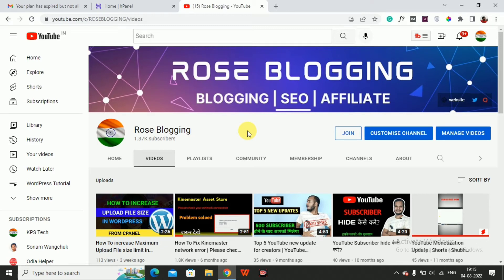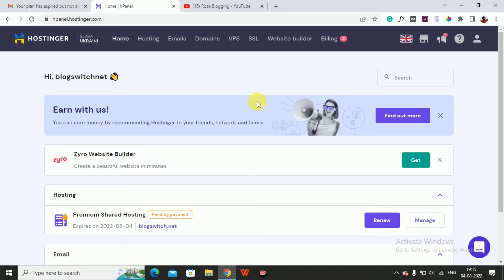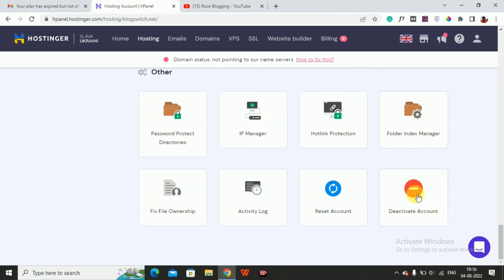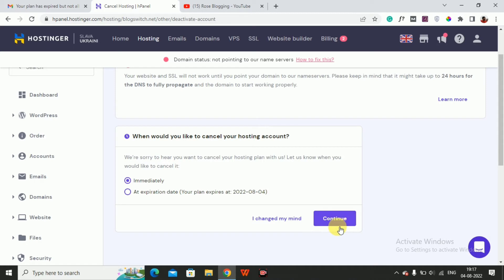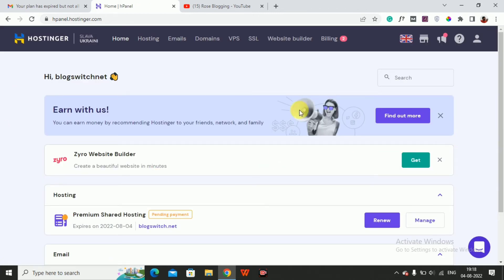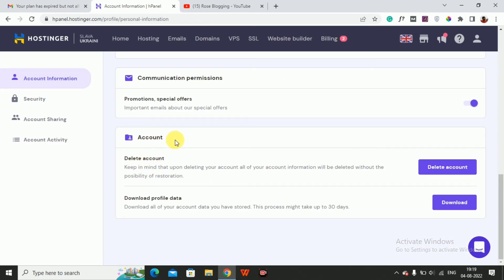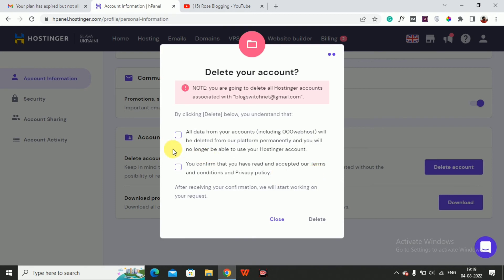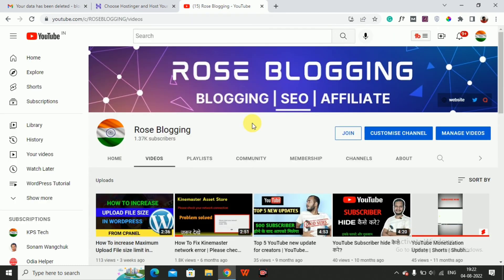How To cancel Hostinger hosting plans | How To delete Hostinger account permanently in 2022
Hey guys welcome back to my YouTube channel Rose Blogging, In this video I will show you how to delete hostinger account permanently in 2022, How To cancel Hostinger hosting plans

BEST BLOGGING TOOLS

TOPICS COVERED

1. How To cancel Hostinger hosting plans
2. How To delete Hostinger account permanently in 2022
3. How to cancel hostinger account
4. How to delete hostinger account
5. How to delete hostinger account easily in 2022
6. How to cancel hostinger account permanently